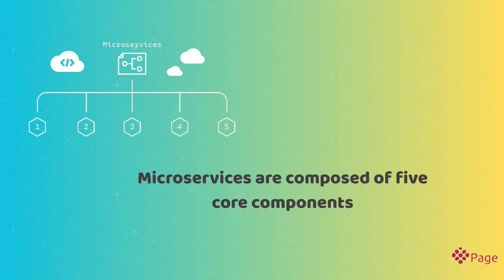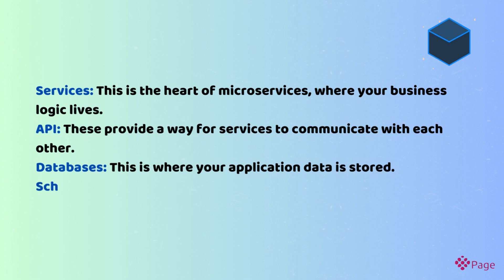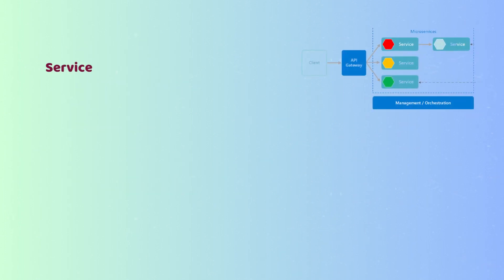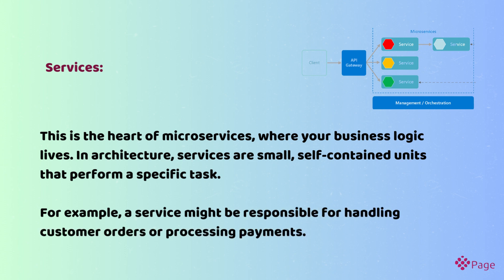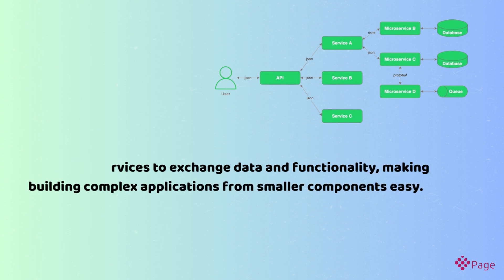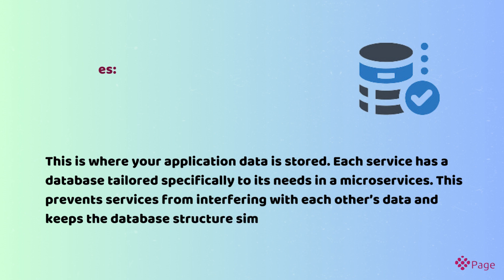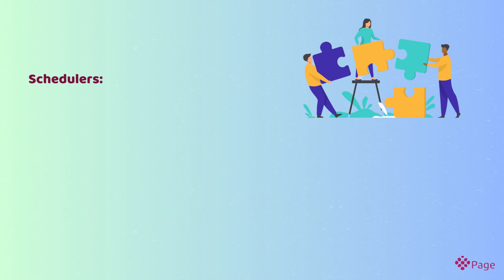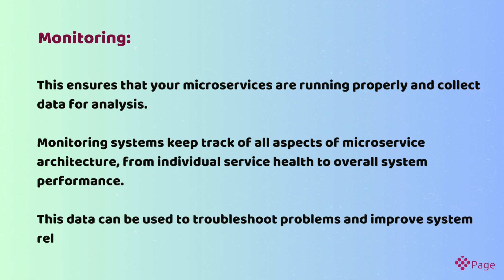The 5 core components of microservices architecture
About  Page Cloud Academy :

Our mission is to achieve the reputation of a quality, high standard & reliable training center & salutations provider company in the ICT industry. Our vision is to achieve 100% customer satisfaction by delivering quality training and salutations at an affordable cost. Our forward vision is to strive to become an entity in technology based training and solutions provider. Capable of demanding unconditional response from the targeted niche.

We also believe that for our scope of improvisation – sky is the limit and we are always ready to take our achievements to the next level. We are growing and would always like to remain on the growing streak.

✔ Continuous Upskilling the Curriculum.
✔ Industry Expert Trainer.
✔ Attention to Details.
✔ A Plan for Success.
✔ Best Pricing.
✔ Award-Winning